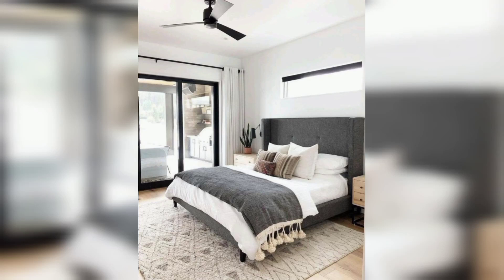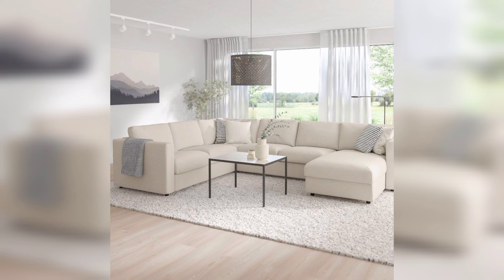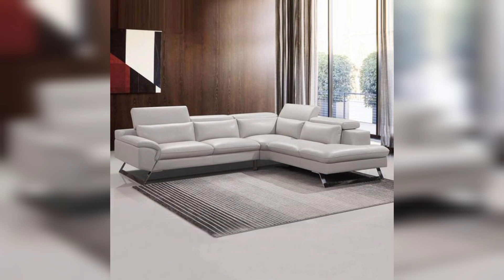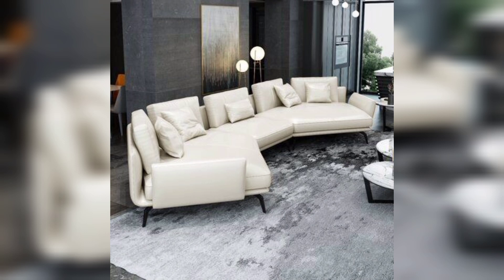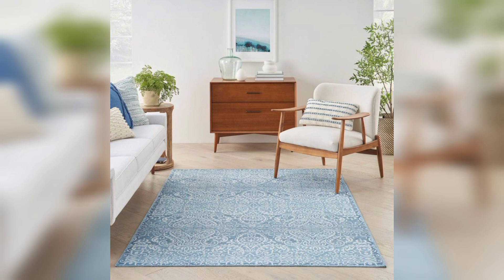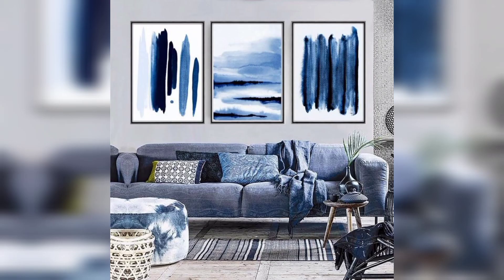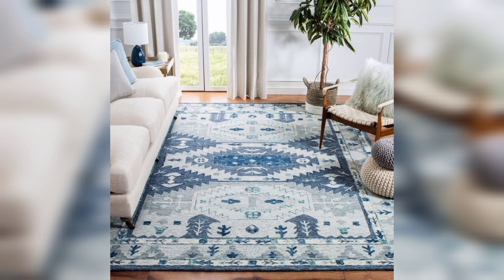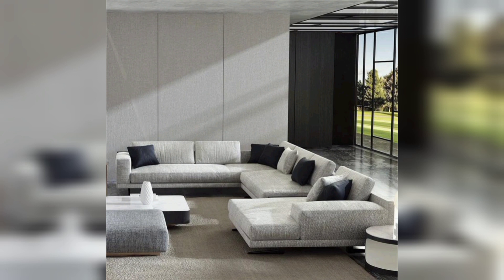Must Check These Beautiful House Decor Ideas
In this video I will tell you about Must Check These Beautiful House Decor Ideas.